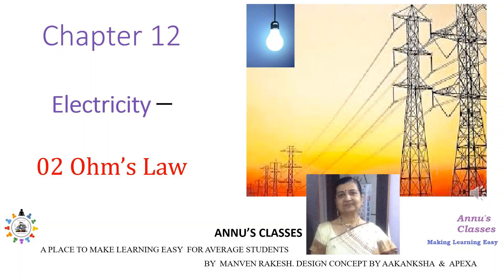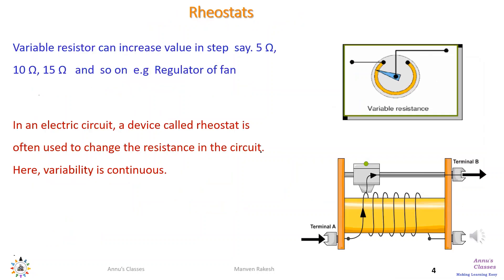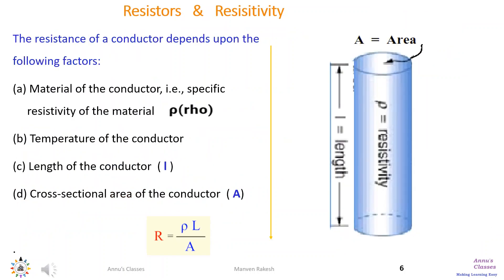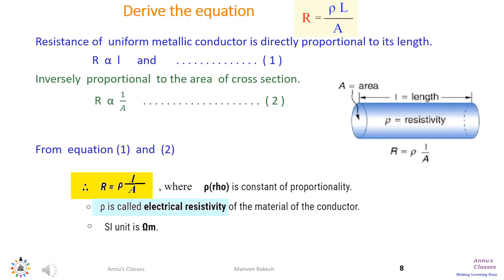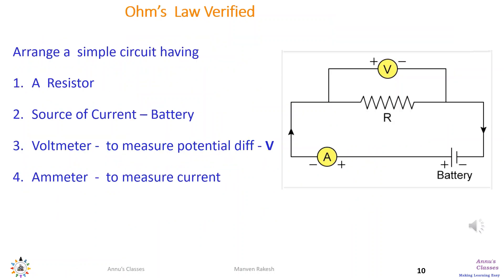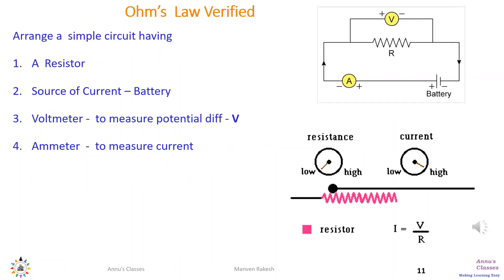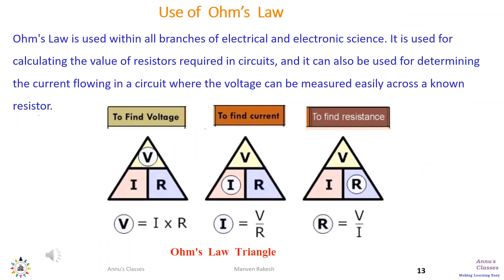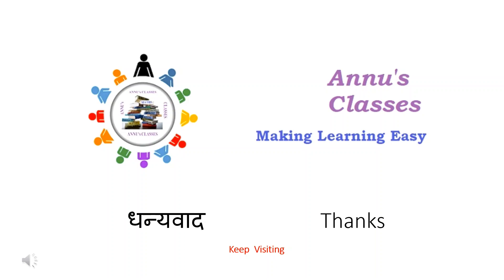02 - Electricity - Ohm's Law - Class10 NCERT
Based on Chapter 12 of Science NCERT text book for class X. This part of video covers  types of Resistors  and Ohm's Law.